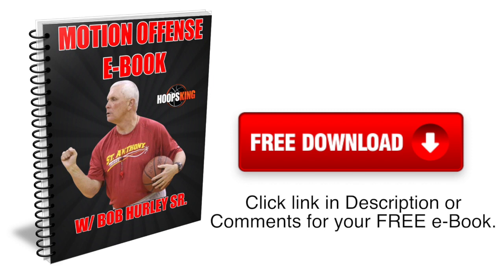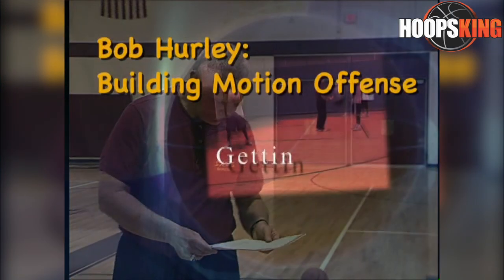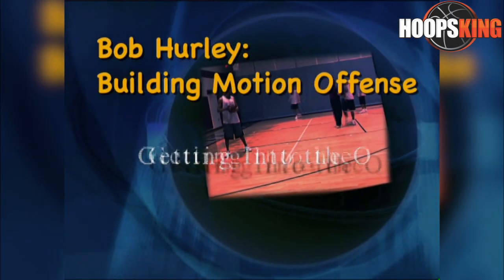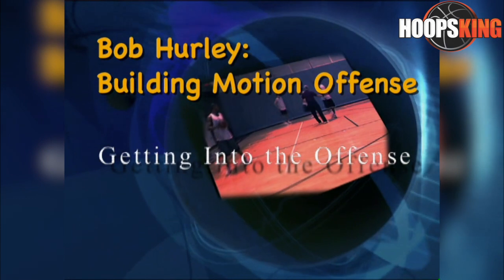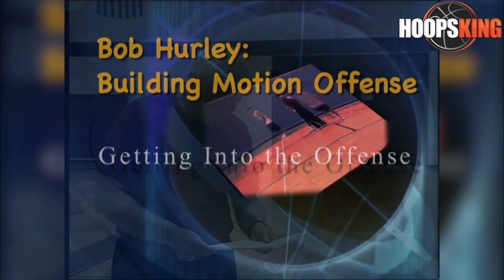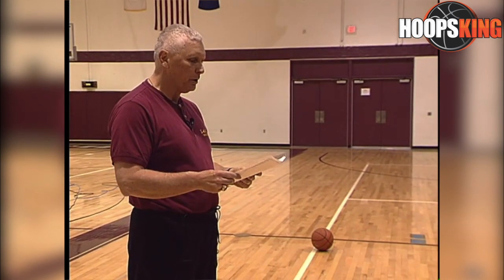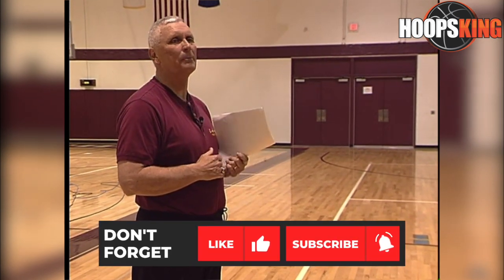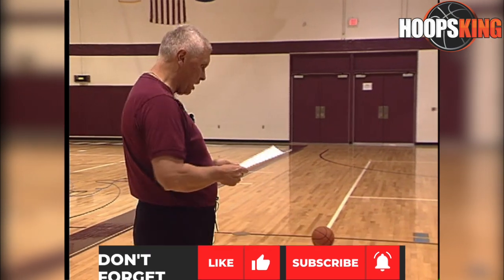🏀How to Start & Get into Motion Offense for Basketball | Bob Hurley Sr.🏀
Coach Bob Hurley shows you how to get into and start your Motion Offense.  There are almost limitless ways to get into and run the motion offense but Coach Hurley will show you some of the best ways.